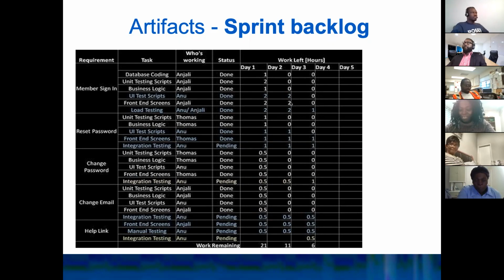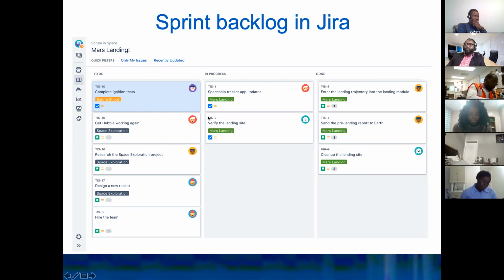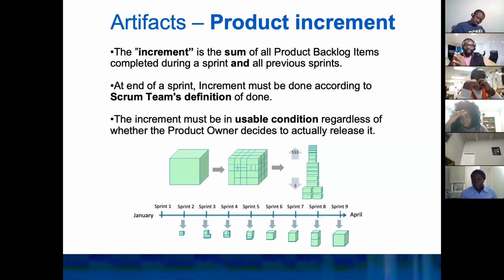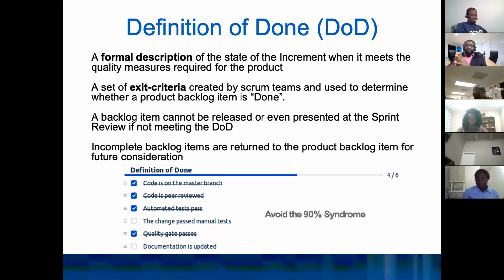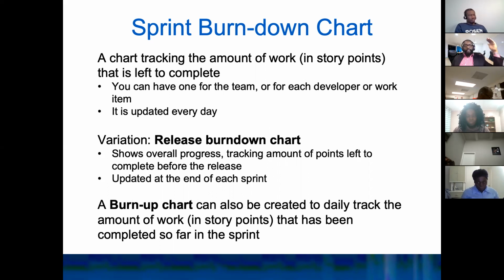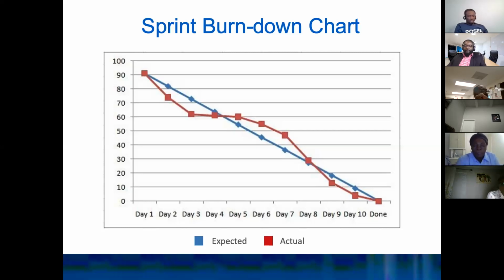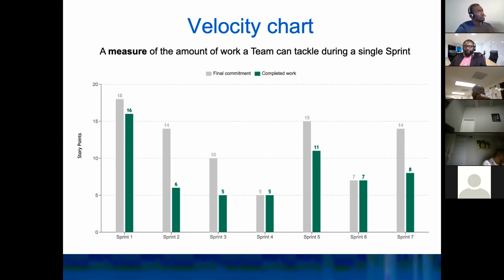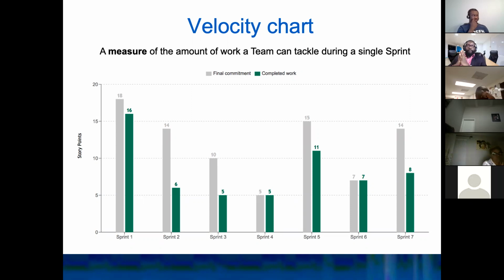Scrum Master Accelerator: Telearna’s Elite 5-Week Training (2025) - Video 8/11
Feel like a glorified meeting coordinator instead of a true leader? You got your CSM or PSM certification to coach teams to high performance, but you're stuck chasing status updates and facilitating boring ceremonies.

It’s not your fault. Most Scrum Master training misses the one critical skill that separates facilitators from legendary coaches.

In this game-changing video from Telearna, we reveal the advanced coaching framework that will finally allow you to:
✅ Move from facilitating to catalyzing real behavioral change.
✅ Solve team impediments without being the "boss" or the "police."
✅ Build unwavering trust and psychological safety, the foundation of high-performing teams.
✅ Demonstrate clear, measurable value to management and secure your next promotion.

What You'll Learn:
- Scrum Artifacts
- DoD (Definition of Done)
- Sprint Burn-down
- Velocity Chart
- The #1 Mindset Shift Every Successful Scrum Master Makes
- The "Coaching Stance" vs. The "Commanding Stance" (Why You're Being Ignored)
- The Powerful Questioning Framework to Unlock Your Team's Own Solutions (Stop Giving Answers!)
- How to Measure Your Impact Beyond Velocity & Burndown Charts
- A Real-Life Case Study: Fixing a Team That Hated Scrum
- Your 30-Day Action Plan to Master This Skill

This isn't just theory. This is a practical, actionable guide used by top Agile coaches.

This tutorial is essential for new Scrum Masters, certified professionals (PSM I, PSM II, CSM), Agile Coaches, and team leads who want to lead transformations that actually stick.

Share this with your Agile community and help elevate the profession!

The statements made and opinions expressed herein belong exclusively to Terminal Elearn Academy and do not represent the viewpoint of Scrum.org. This training does not constitute an endorsement of any product, service or point of view.  Scrum.org makes no representations, warranties or assurances of any kind, express or implied, as to the completeness, accuracy, reliability, suitability, availability or currency of the content contained in this presentation or any material related to this presentation.  In no event shall Scrum.org, its agents, officers, employees, licensees or affiliates be liable for any damages whatsoever (including, without limitation, damages for loss of profits, business information, loss of information) arising out of the information or statements contained in the training.  Any reliance you place on such content is strictly at your own risk.